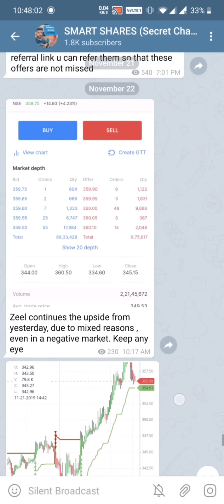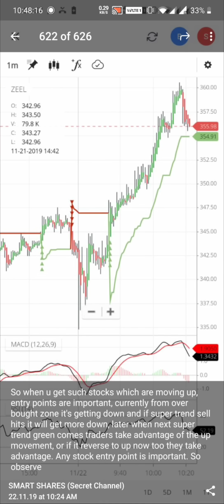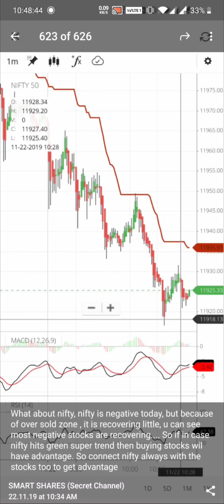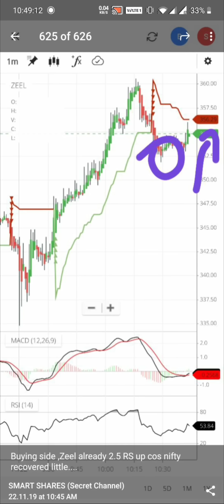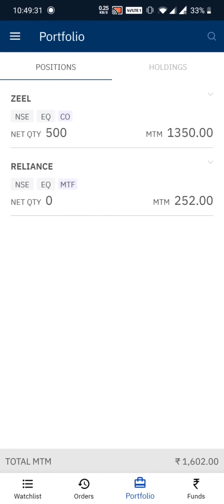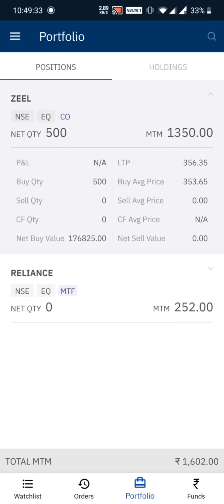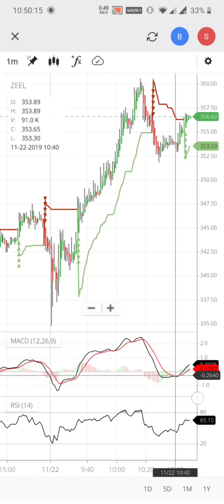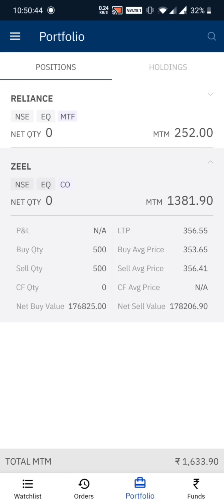Live Trading- 13% Profit explained- How to trade against the market Trend explained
or this